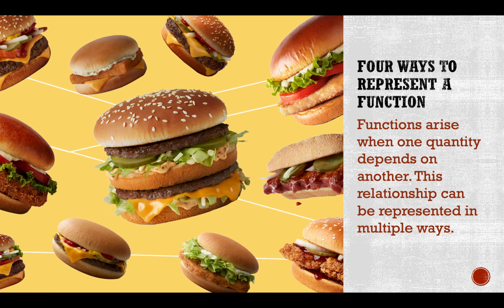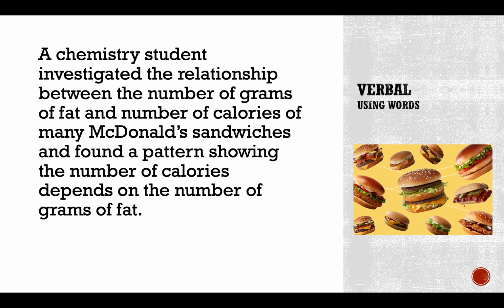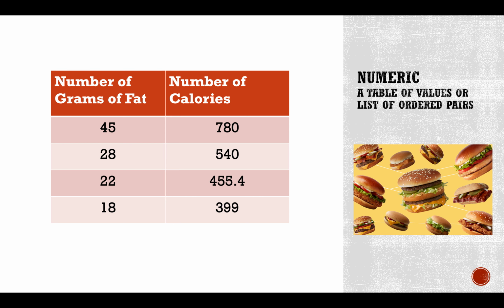Four Ways to Represent a Function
This is a short and simple explanation of the four ways to represent functions -- verbal, numeric, symbolic/algebraic, and visual. For this example, I created a linear function using two factual data points Big Mac has 28 grams of fat with 540 calories, and a Double Quarter Pounder with Cheese has 45 grams of fat with 780 calories.(Last I checked.) Then other data points were extrapolated.